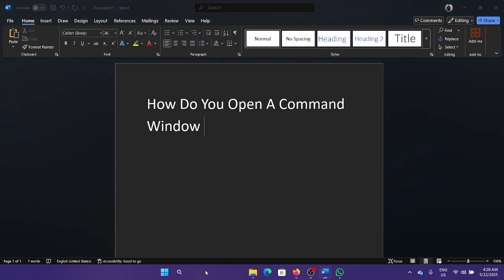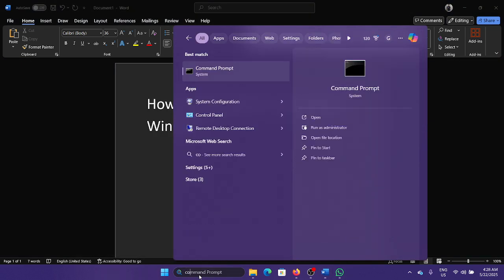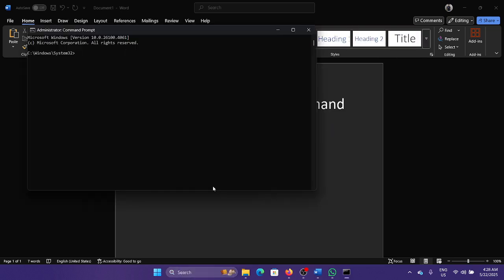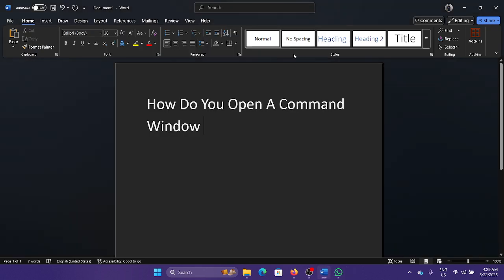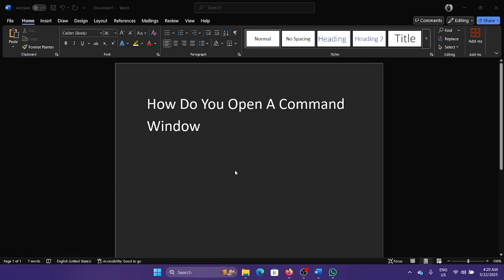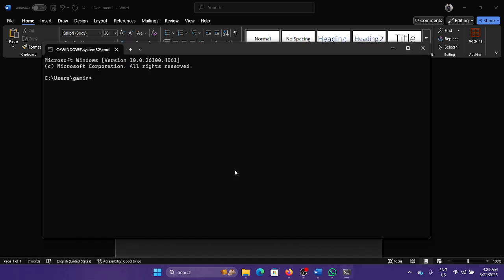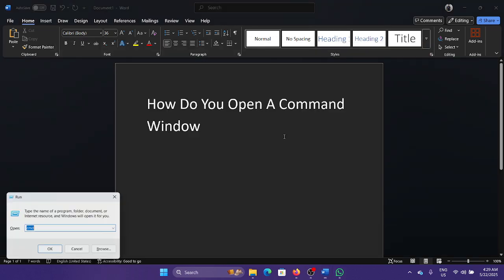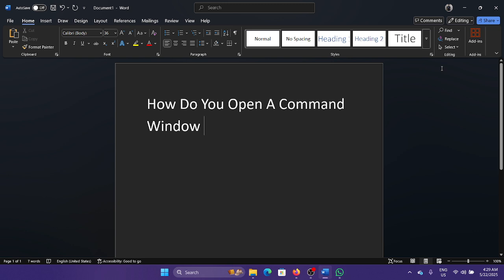How Do You Open A Command Window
Video Title: How Do You Open A Command Window

If you wish to Do You Open A Command Window, then please watch this video.